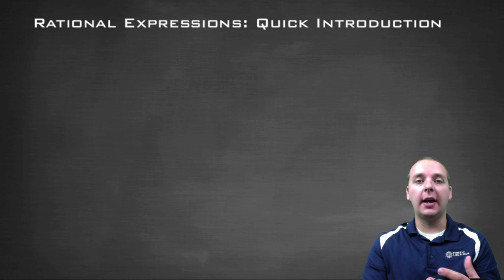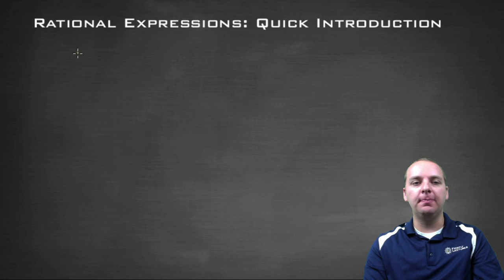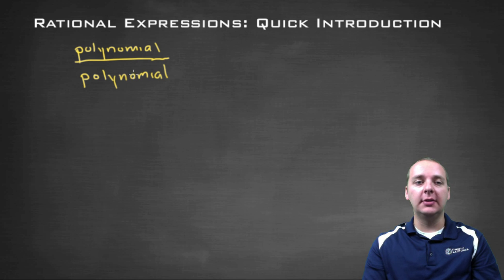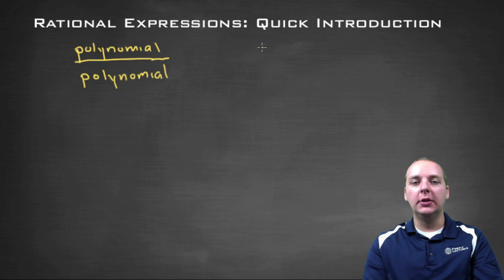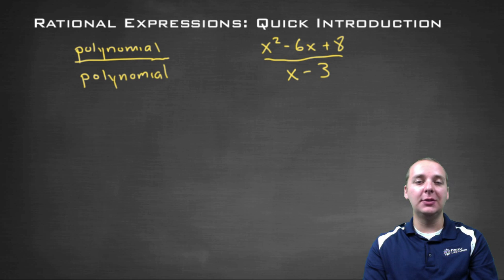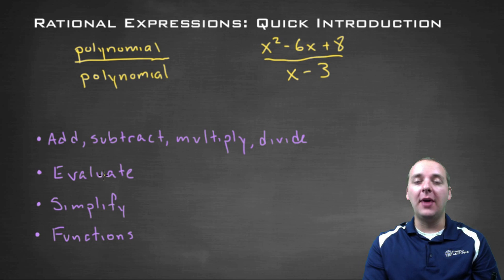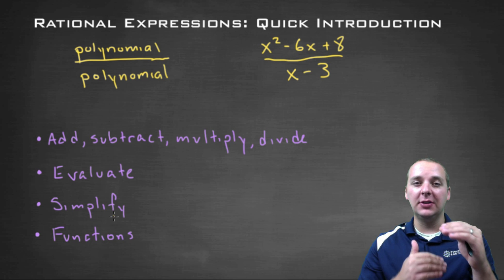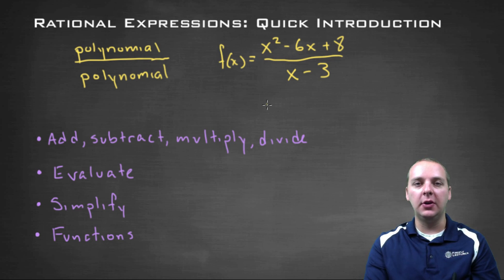Rational Expression - Introduction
If you enjoyed this video, take 30 seconds to find hundreds of free, helpful videos. No registration required! A light introduction to rational expressions.